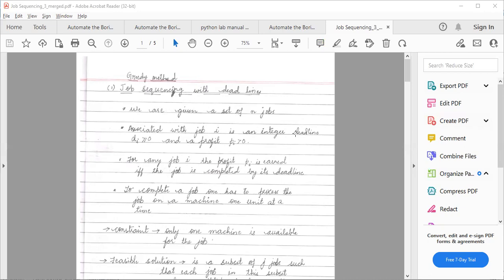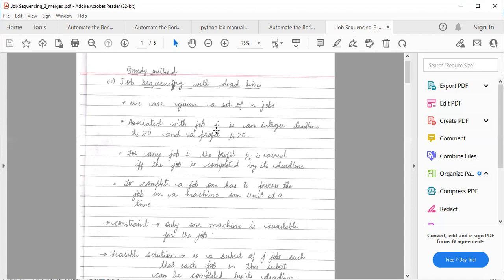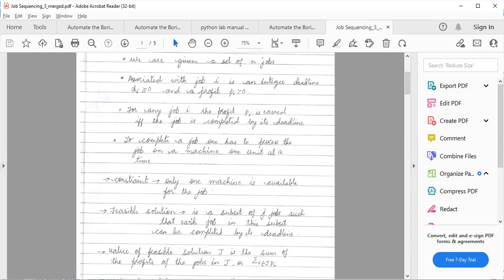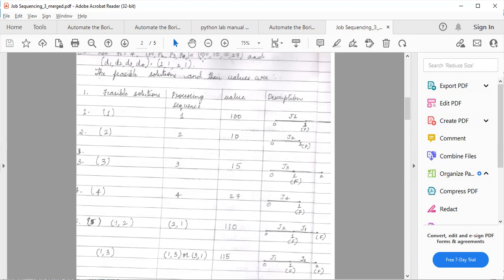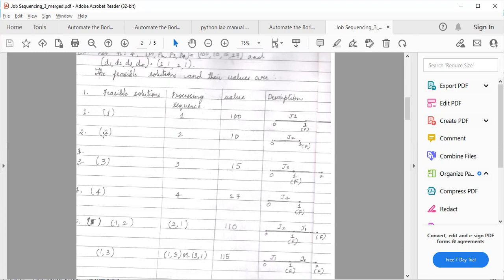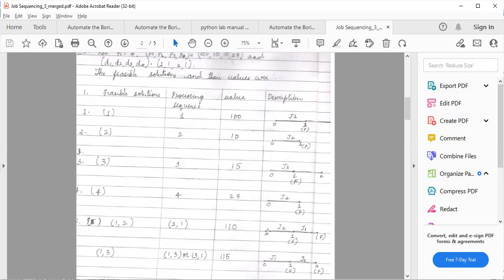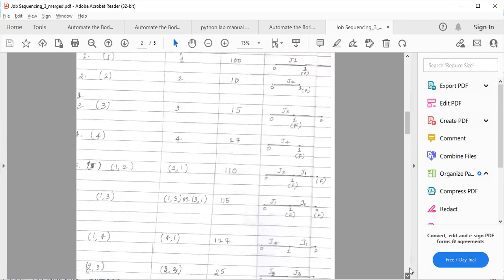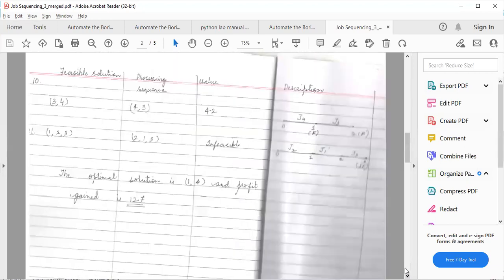Job Sequencing with Dead Lines Using Greedy Method